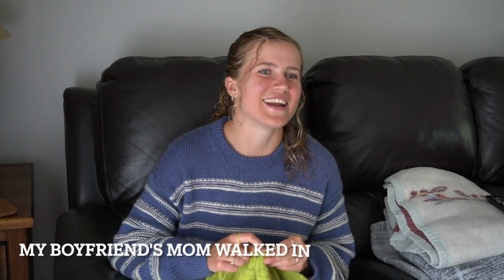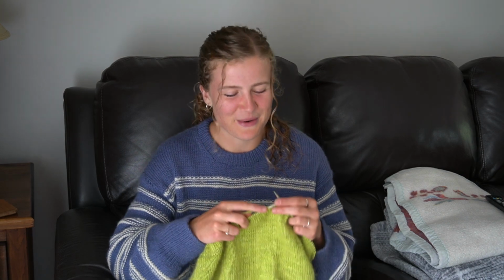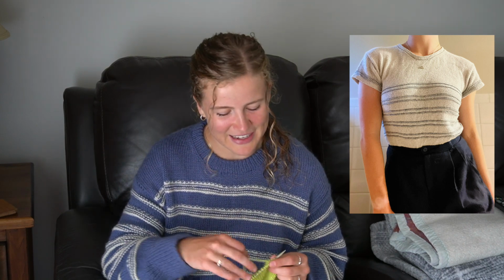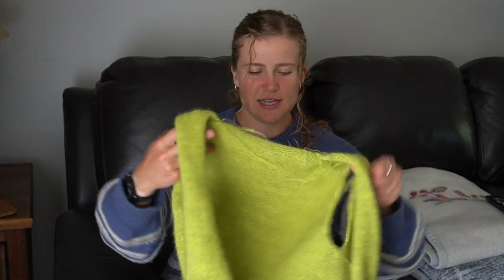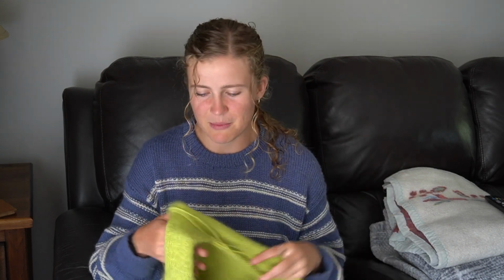Reflecting on my summer knitting plans - knit into the week with me episode 3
Welcome to this week's knit into the week with me where I reflect on my summer knitting plans.